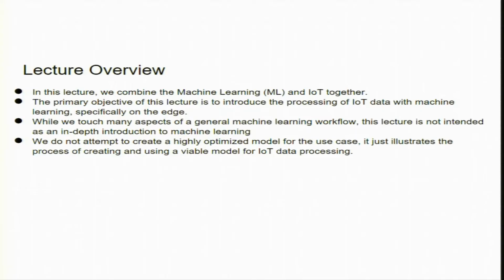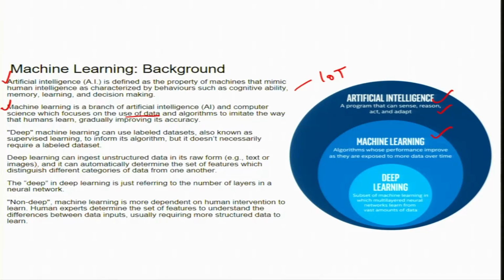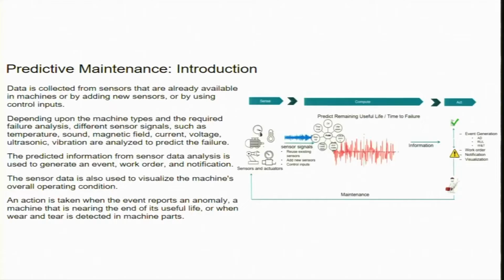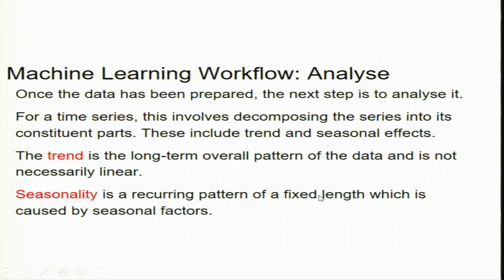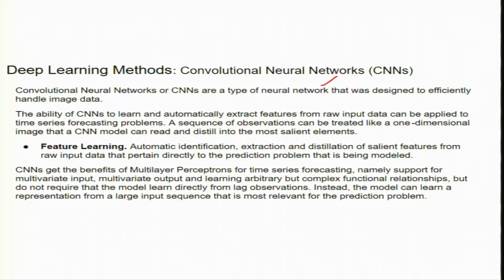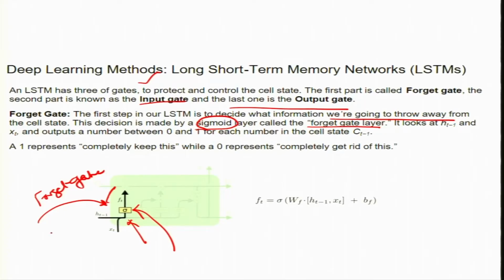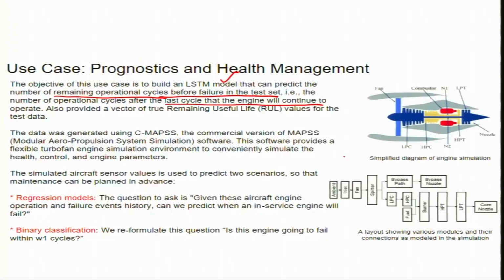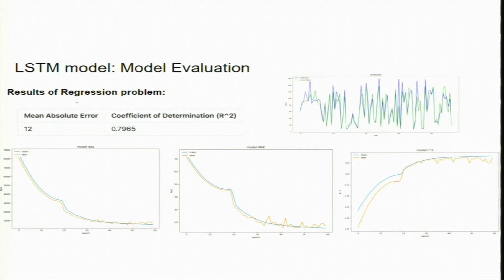Lecture 8 ML based Predictive Maintenance at IoT Edge 28 12 2022 V1